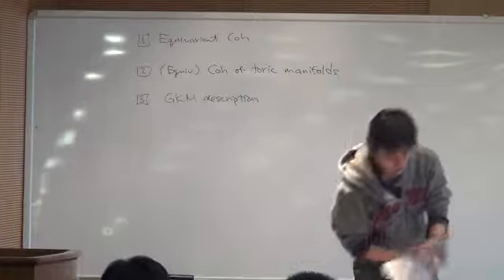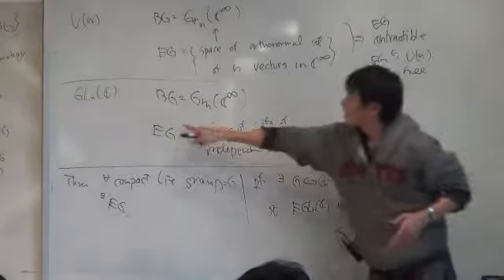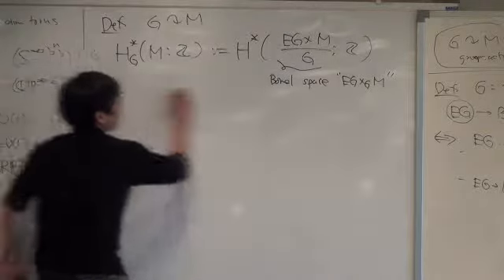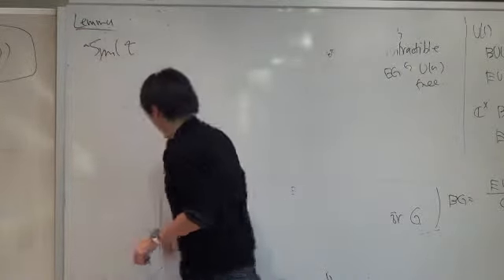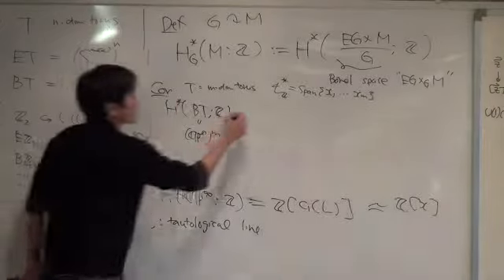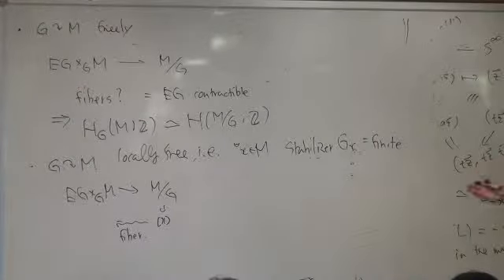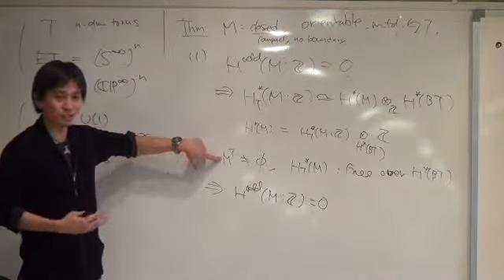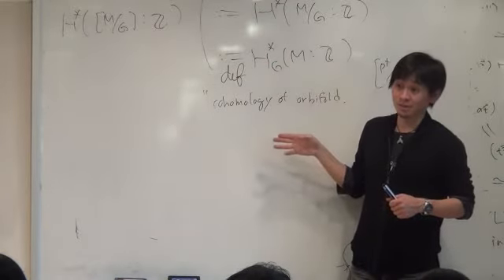Tomoo Matsumura (KAIST) / Cohomology of Toric Manifolds 1 /2012-02-21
2012 SNU/KIAS Topology Winter School